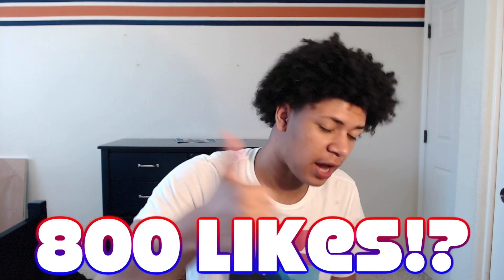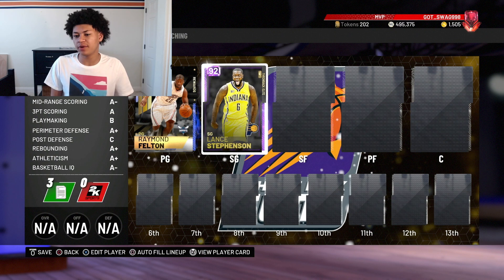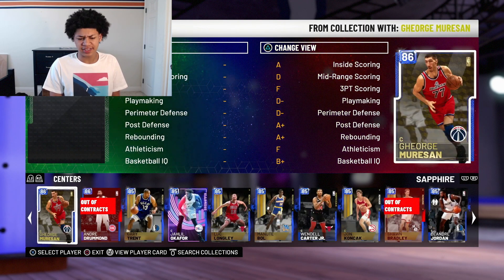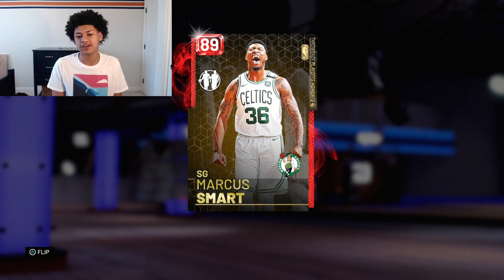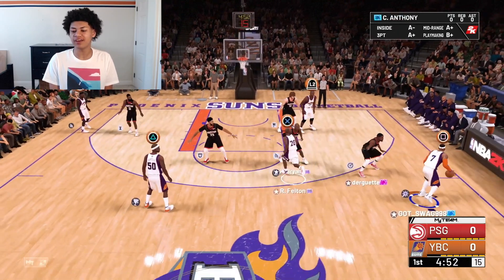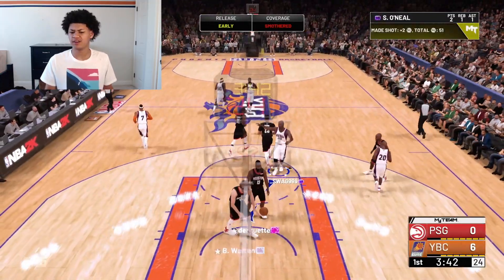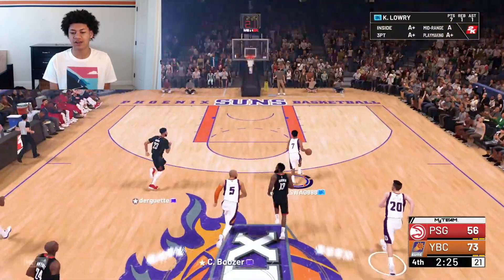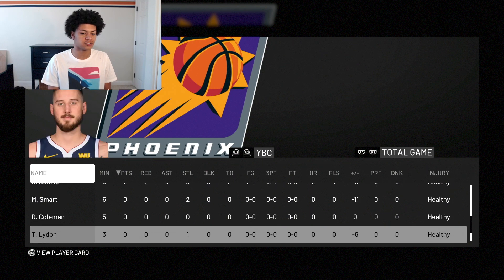I USED THE FATTEST PLAYERS AT EACH POSITION IN NBA 2K19 MYTEAM AND YOU WONT BELIEVE WHAT HAPPENED!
I USED THE FATTEST NBA PLAYERS IN MYTEAM AND THIS HAPPENED